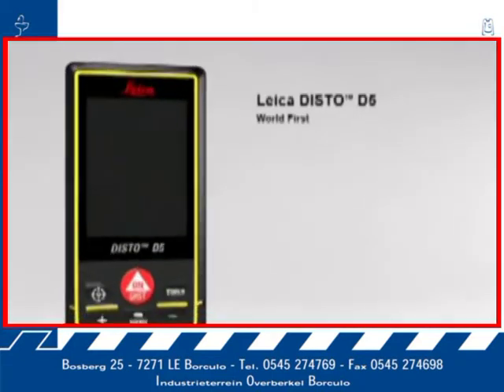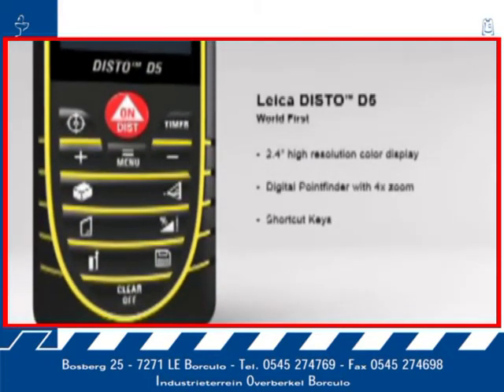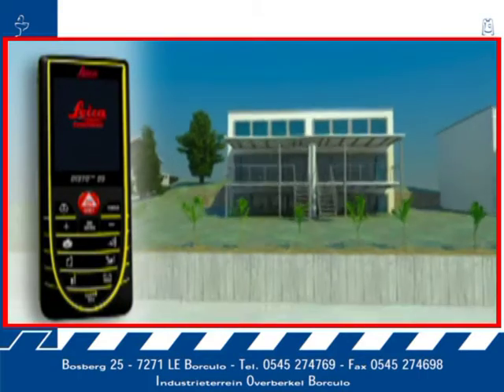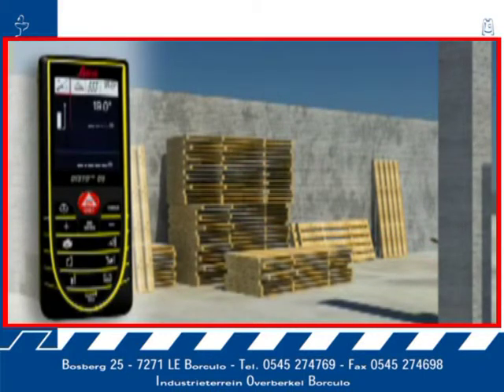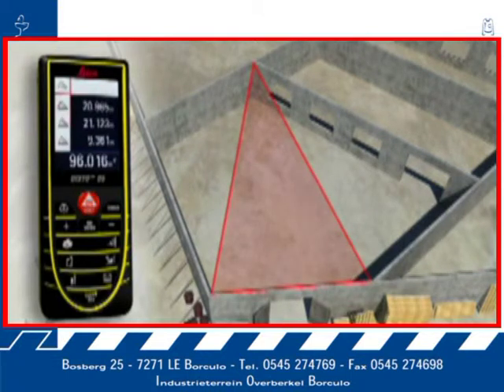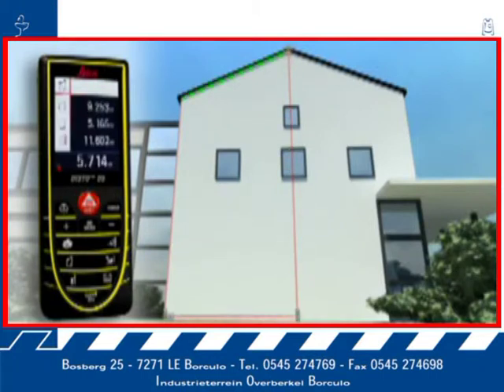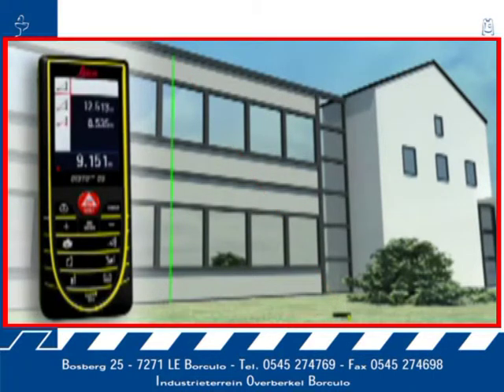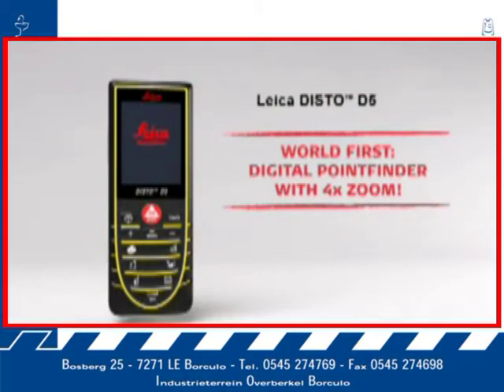Leica Disto D5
De Leica DISTO™ D5 is uitgerust met veel functies en bezit over een groot aantal eigenschappen om meten gemakkelijker te maken, voornamelijk wanneer u buiten metingen moet verrichten.

Op het grote kleurendisplay van hoge resolutie worden de meetresultaten, camerabeelden en aanvullende informatie duidelijk een eenvoudig leesbaar weergegeven.

Een groot aantal functies helpen u snel en nauwkeurig bij het oplossen van bijna elke meetsituatie, de robuuste behuizing geeft optimale bescherming tegen spatwater en stof.

Digitale Doelzoeker (Kleuren 4x Zoom-Camera)
De geïntegreerde digitale doelzoeker met 4x zoom en een 2.4 inch kleurendisplay maken het vinden van het meetdoel op grote afstand erg gemakkelijk. Het meetdoel wordt scherp en helder weergegeven op het display met hoge resolutie, hierdoor kunnen eenvoudig grote afstanden worden gemeten, zelfs bij fel zonlicht.

Inclinatie Sensor
Dankzij de ingebouwde inclinatie sensor kan de gebruiker simpel en snel de hoek bepalen waaronder gemeten wordt, tot ± 45°. De inclinatie sensor maakt absoluut horizontale metingen mogelijk en metingen langs obstructies (horizontale afstand).

Power Range Technology™
De geïntegreerde Power Range Technology™ maakt het meten van grote afstanden eenvoudig. Meet tot 100 meter zonder richtplaat en maarliefst tot 200 meter met een richtplaat.

Spot-On Metingen
De laser maakt het mogelijk! De laserpunt is duidelijk zichtbaar, hierdoor weet u altijd exact waar u meet, dit is erg handig op plaatsen die moelijk bereikbaar zijn. Zeer precieze metingen zijn eenvoudig, zelfs op grote afstanden.

Details Weergegeven
Uitgebreide informatie over de metingen, bijvoorbeeld ruimte-afmetingen of hoeken, is beschikbaar met een druk op de knop.